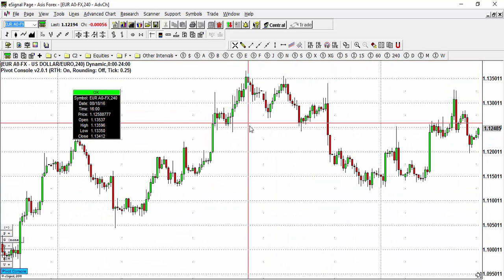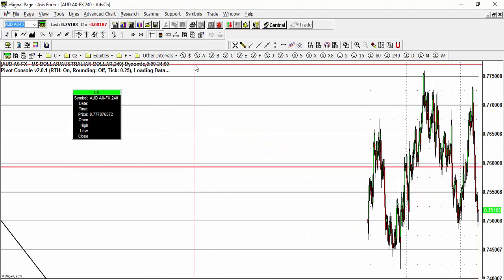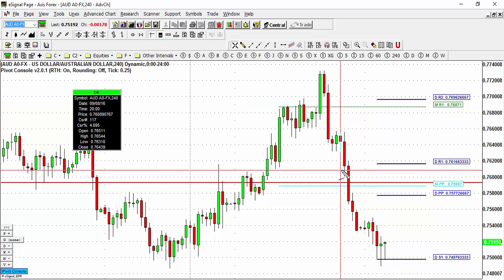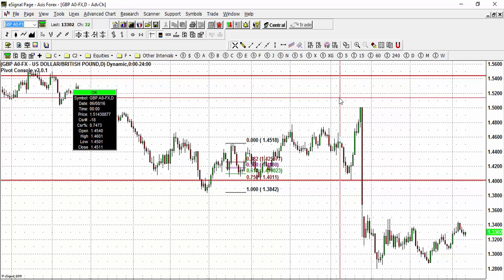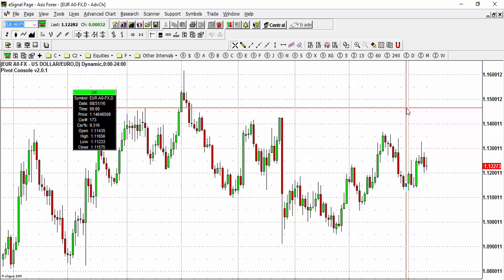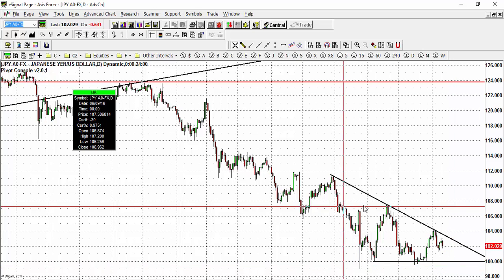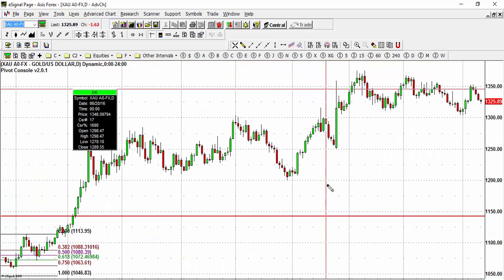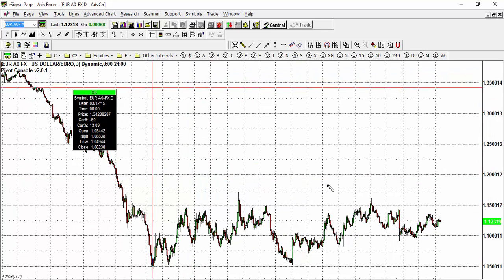Forex Technical Market Update September 12, 2016